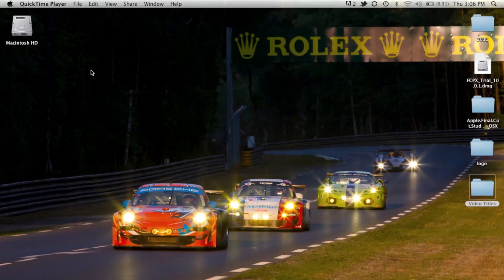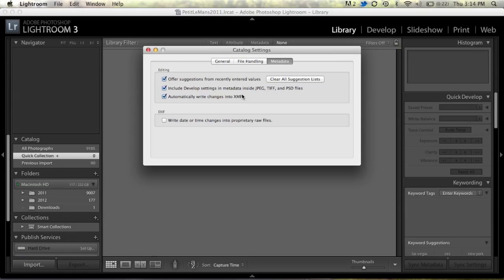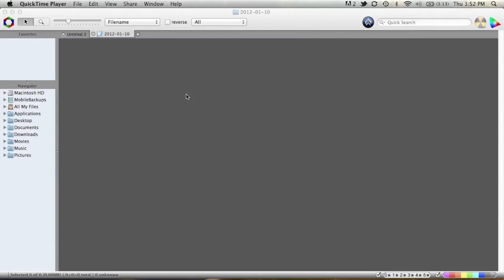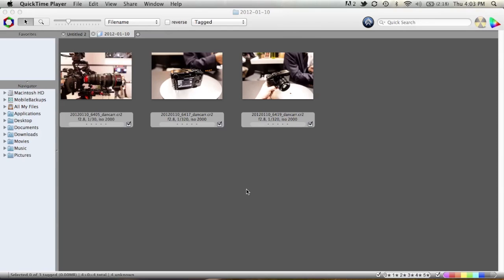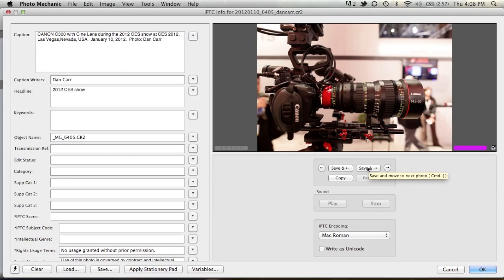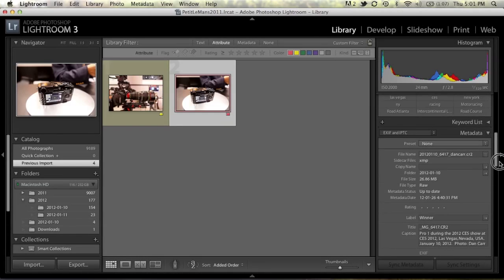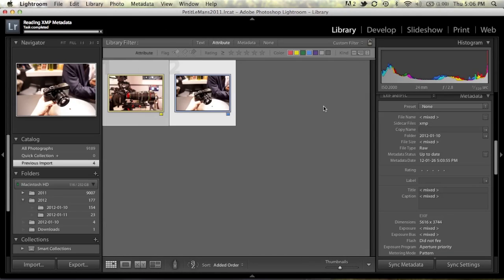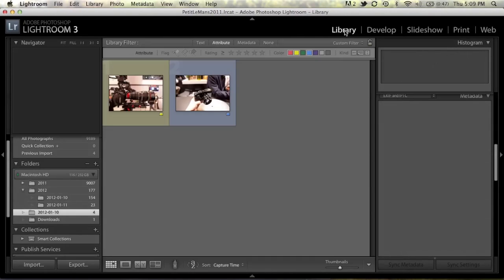Photo Mechanic & Lightroom Workflow Combined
I've posted a detailed video about what makes Photo Mechanic a must have program for many journalists and sports photographers before ; But many people also like the easy adjustment tools of Adobe Lightroom. This video walks you through how to setup a workflow that incorporates the best of both of these programs.